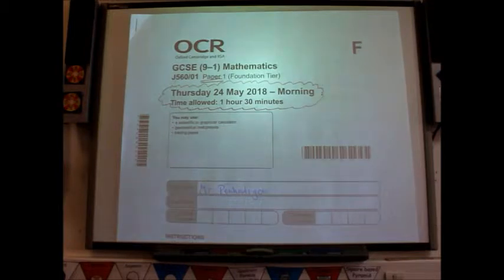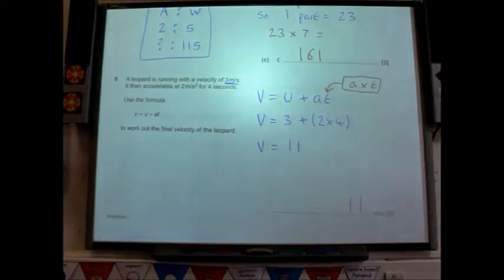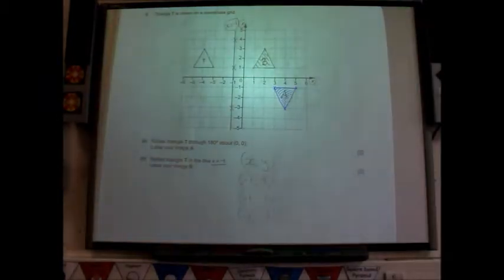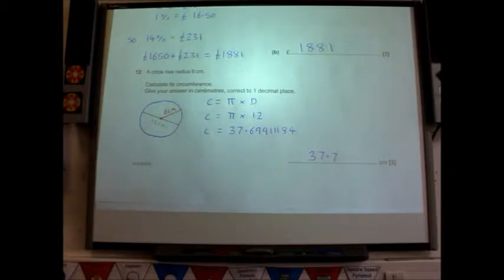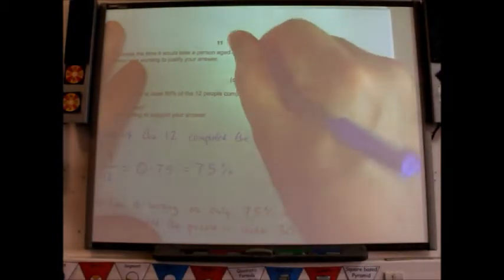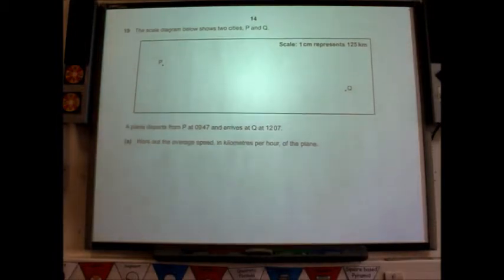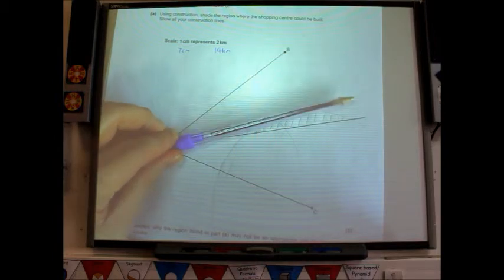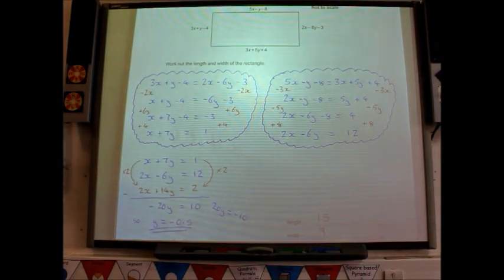OCR Summer 2018 Foundation paper 1